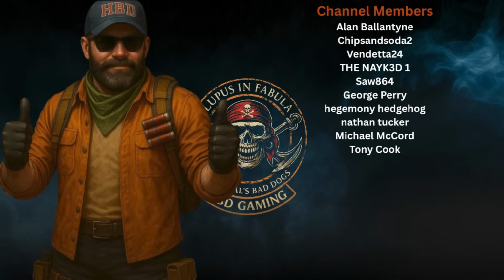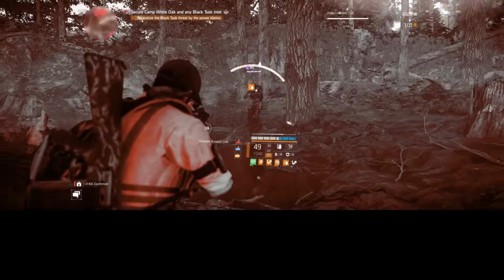The Division 2 - SHD Levels Can Be Misleading (Fixed Audio)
A grounded look at SHD levels in The Division 2—what they really measure, why they’re often misunderstood, and how players misuse them as proof of skill.
This breakdown separates time played from true ability, explaining why XP farming, difficulty loops, and RNG events inflate stats that don’t reflect build synergy or player awareness.
It also covers what SHD does matter for—gear libraries, resources, and build flexibility—and gives practical advice for both low- and high-level agents on improving performance and avoiding ego traps.

0:18 – Intro
1:35 – What SHD actually measures
2:21 – Why SHD ≠ skill
3:08 – Common misconceptions and XP inflation
4:45 – What SHD does represent (resources, gear, library)
5:48 – Advice for low-level agents
6:34 – Advice for high-level agents
7:22 – Judging skill the right way
8:03 – Outro

SHD levels
Division 2 ranking
player skill vs grind
Division 2 endgame
Division 2 build synergy
SHD grind
heroic missions
legendary missions
Dark Zone PvP
XP farming
Division 2 community
Ubisoft design
looter shooter balance
Division 2 clans
Division 2 player tips

Join Up
🖥️ PC: Hannibal's Bad Dogs
🎮 PlayStation: Wicked Bad Dogs
🕹️ Xbox: Elite Bad Dogs
🕹️ Xbox: Psycho Bad Dogs

Awareness Spotlight of the Month:
This month I’m highlighting Day of the Deployed.
Check them out, share the link, or support in any way you can. Deployed soldiers leave their families while serving abroad.  There's many ways to support the families while their soldiers are stationed overseas.

About HBD Gaming
HBD Gaming is home to Hannibal’s Bad Dogs. I started the channel to cover The Division franchise, and now it’s expanding into Battlefield and other gaming titles. Expect critical but balanced analysis, player- and team-focused information, and content you won’t find anywhere else.

Our Motto: Lupus In Fabula